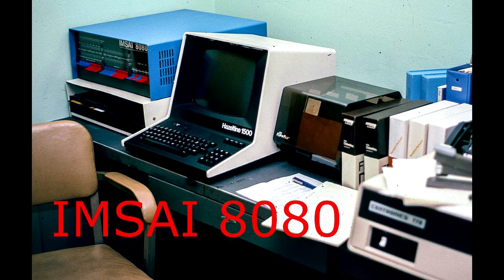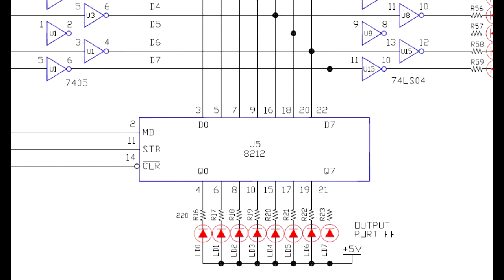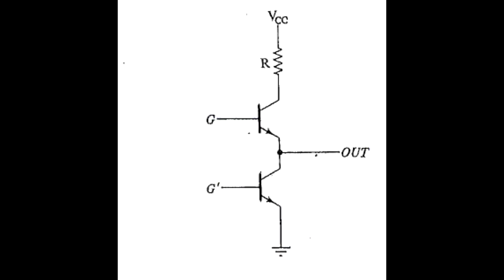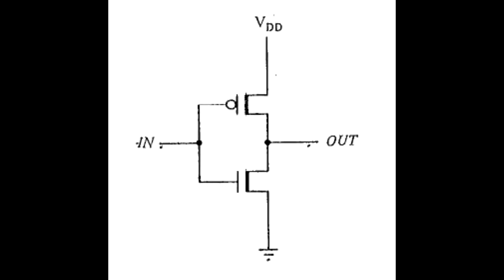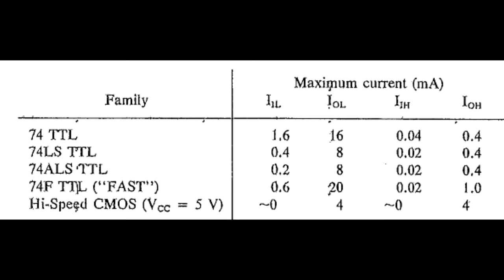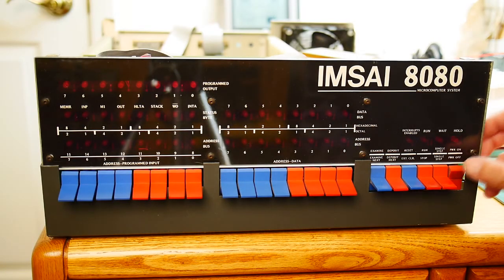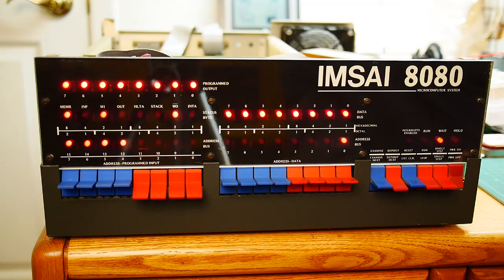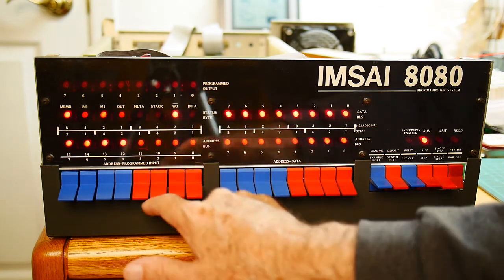#9 IMSAI 8080 complement instruction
episode 9
discover why LEDs are inverted